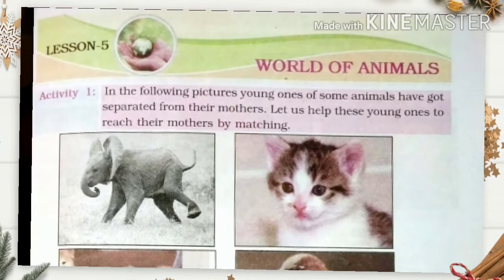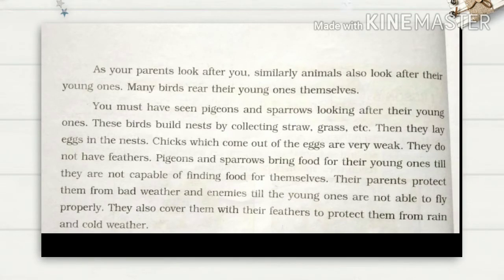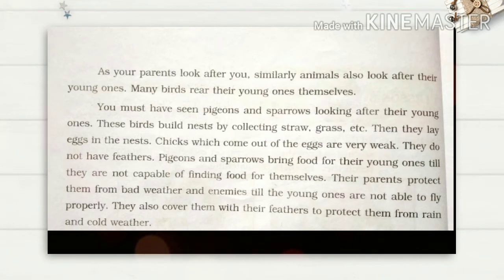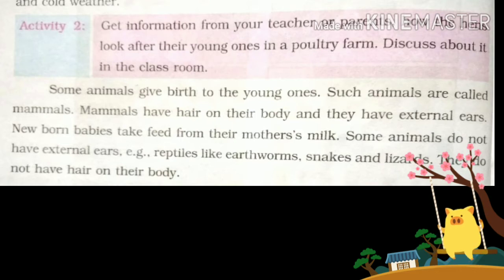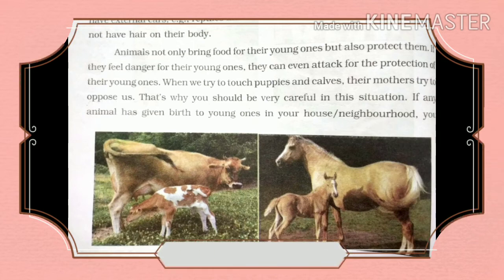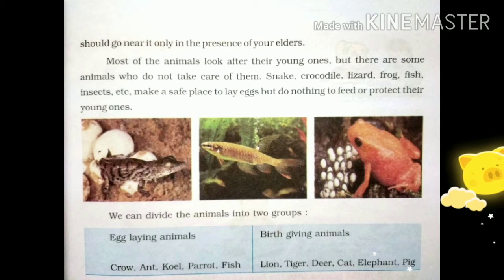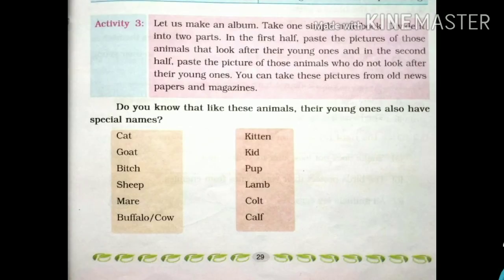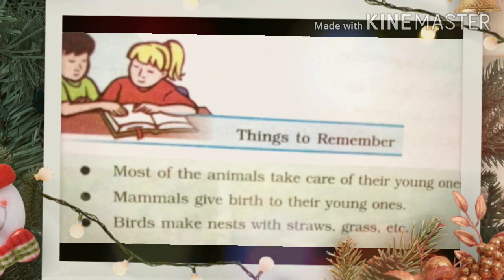8 November 2020 class IV - Lesson--5-world of Animals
Savita Puri, G.P.S. Bhandal Butta